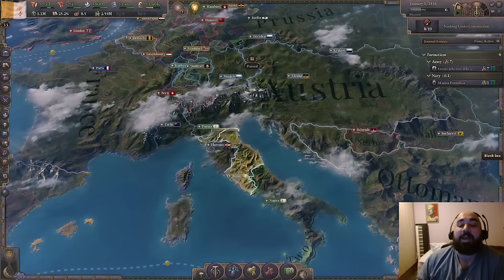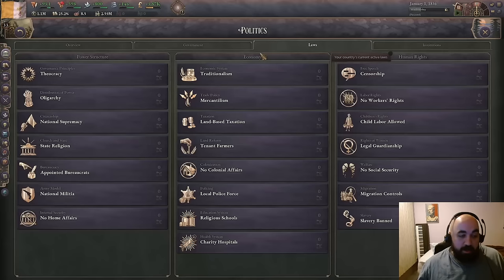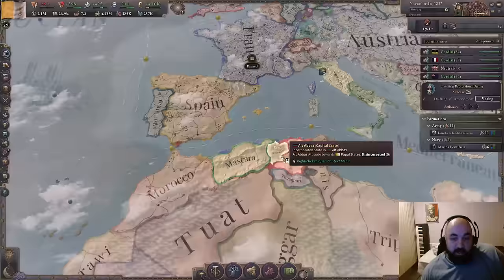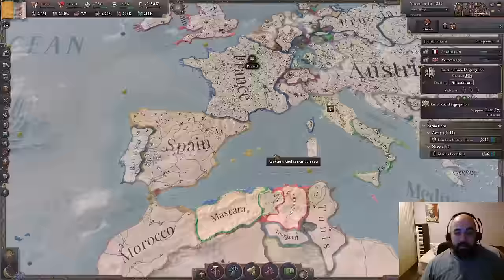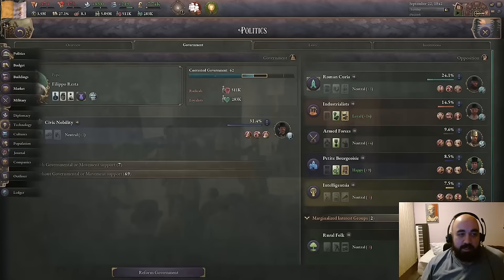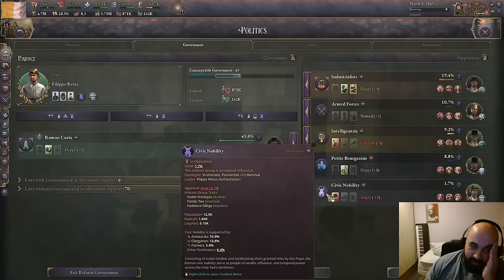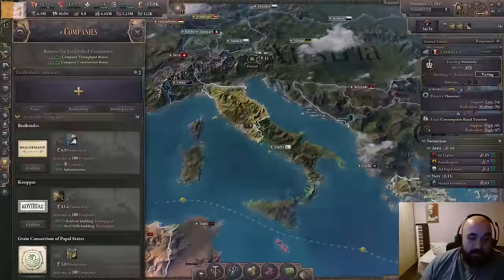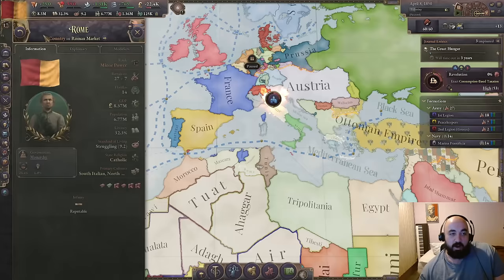Playing as ROME in Victoria 3 by Using NIHILISM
Starting Steps, How to, Starting a Game, Beginning, Mosque of Djenne, Borneo, Bahrain,

Siam